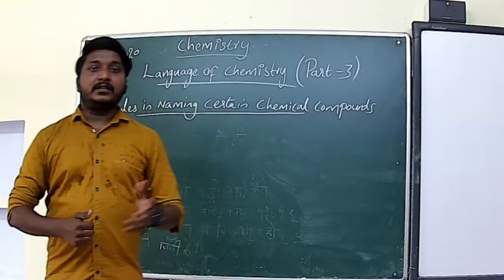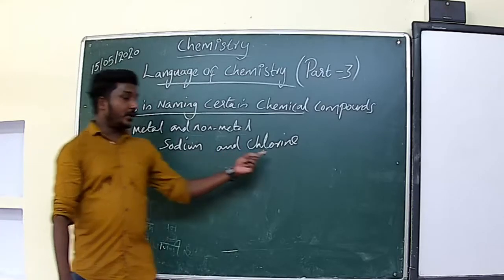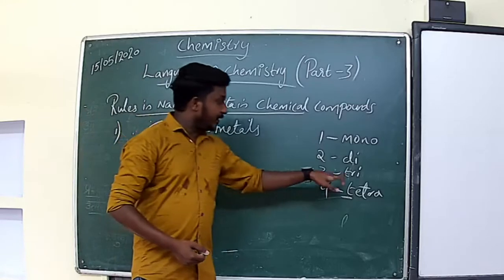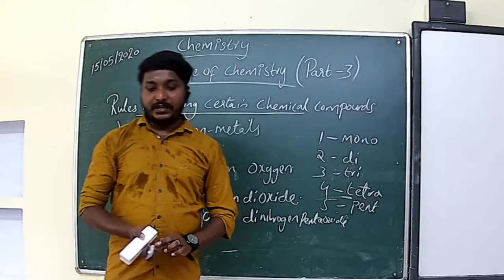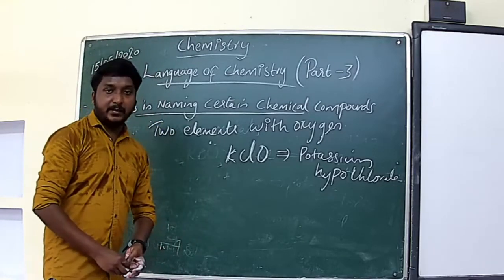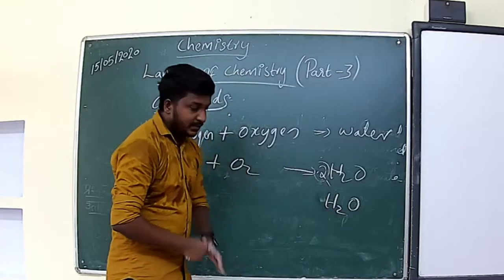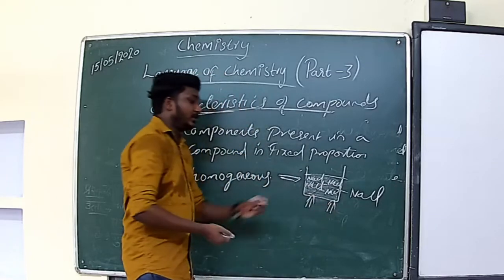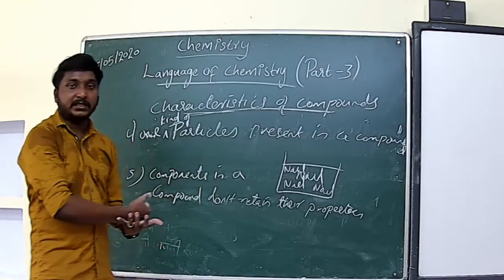Mr. JOABIS Class 9th CHEMISTRY Chapter 1 Part 3 (15-5-2020)